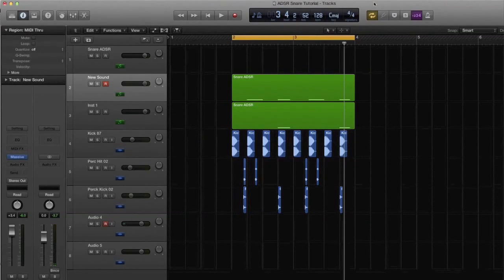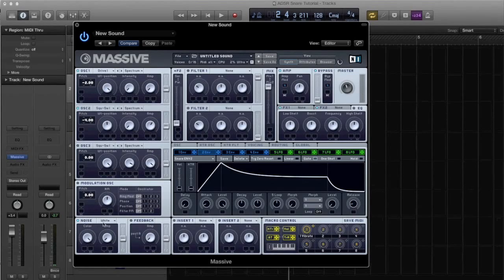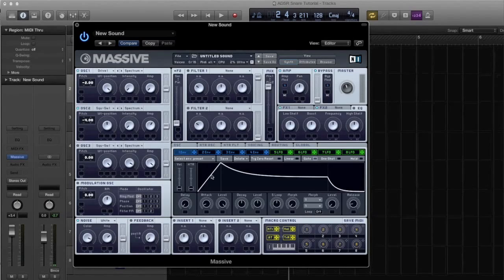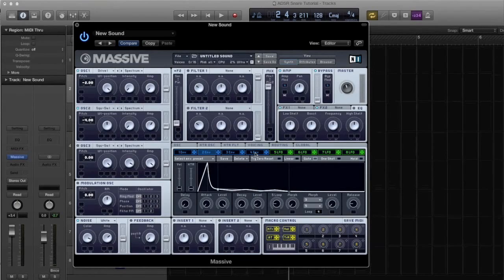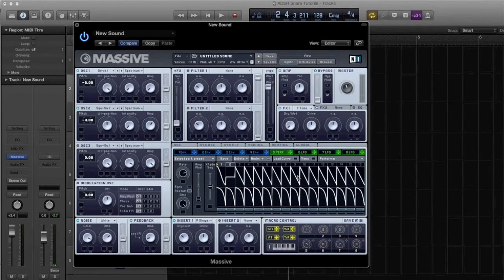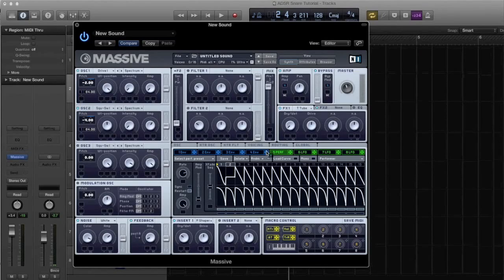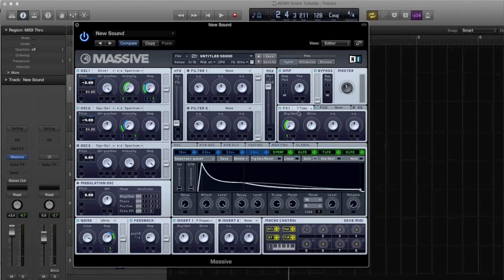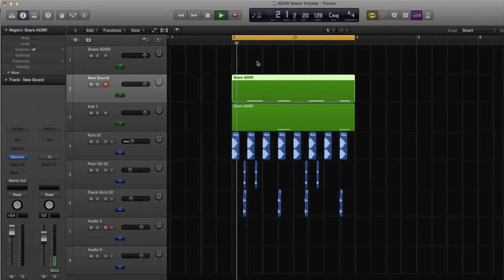NI Massive tutorial - Make that Huge Snare You've Dreamed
In this original tutorial, I will show you how to make a huge snare in Massive. It's crisp, it's clear and it sounds as good as a sample.

Before sample companies existed, if you wanted a drum sample you had three choices; sample a real drum, rip a sample from a recording or make one in a synth. There are some pretty famous drum synthesizers or drum machines out there that you may have heard of like The Roland TR-808, TR-909, Oberheim DMX  and the LinnDrum to name a few. Today we are all spoiled with soft synths and I myself forget that a synth like Massive is capable of creating drum sounds and more specifically, huge snares.

I recently made a soundset for Massivesynth.com for Massive that's nothing but drums. You can check it out HERE. This tutorial will show you how to make a huge snare. The benefits of  using drum sounds in a synth are plenty. You can control every important parameter to get the sound to better fit in your mix like the attack, the decay, the frequency etc., and layering the synthesized drum sounds with samples is well, Nirvana. Maybe Massive will become your go to drum synth after watching this tutorial, stranger things have happened.

Cheers,